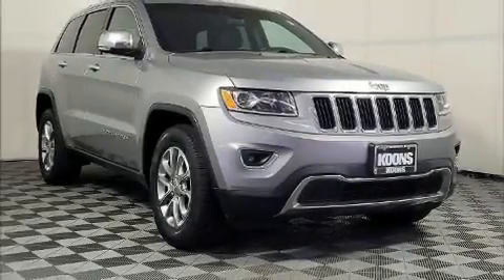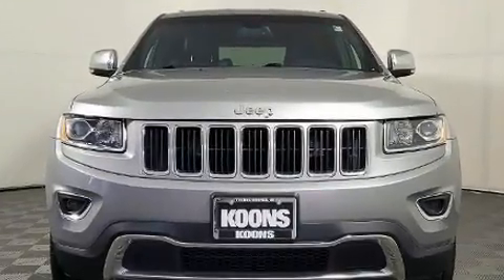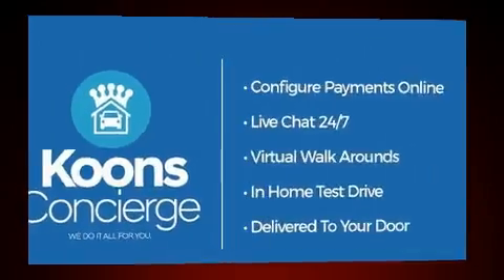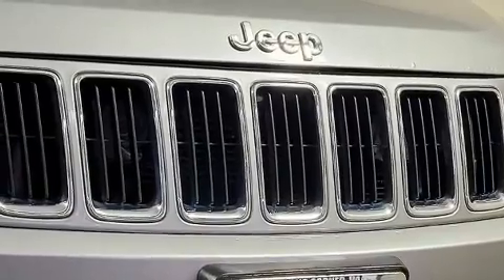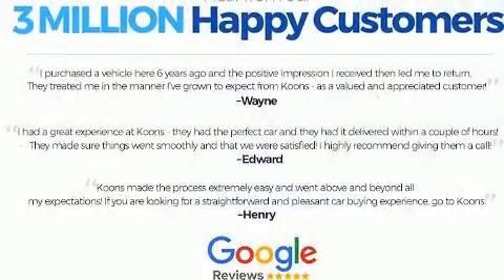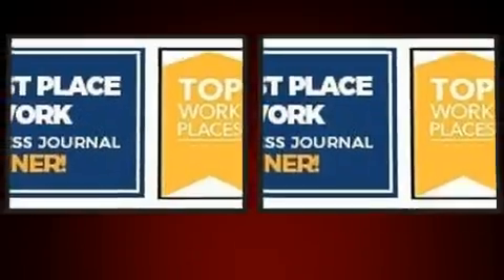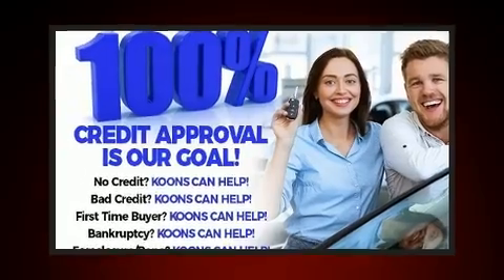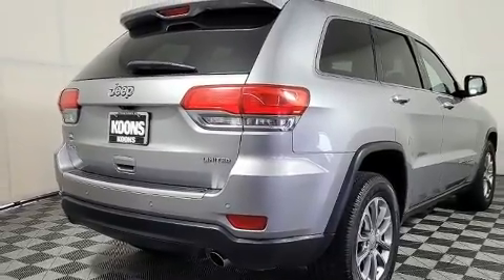2015 Jeep Grand Cherokee LTD 4WD in Vienna, VA 22182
Step into the 2015 Jeep Grand Cherokee. It features an automatic transmission, 4-wheel drive, and a refined 6 cylinder engine. It includes power seats, 1-touch window functionality, automatic dimming door mirrors, a power liftgate, power windows, a roof rack, rear wipers, and remote keyless entry. Features such as automatic climate control and leather upholstery prove that economical transportation does not need to be sparsely equipped. Rear passengers enjoy the seat heating functionality, keeping them warm during the winter months. Jeep ensures the safety and security of its passengers with equipment such as: head curtain airbags, front side impact airbags, traction control, brake assist, anti-whiplash front head restraints, a security system, and 4 wheel disc brakes with ABS. Electronic stability control stands out as a technologically savvy innovation, keeping you better connected to the road. Our aim is to provide our customers with the best prices and service at all times. Stop by our dealership or give us a call for more information.